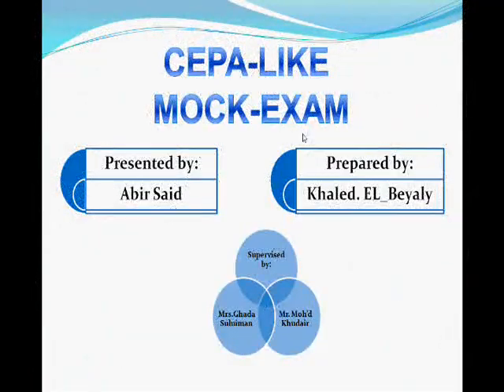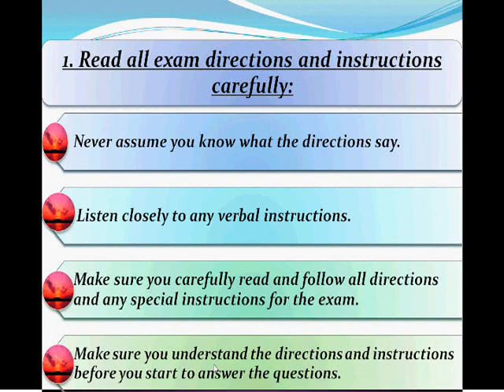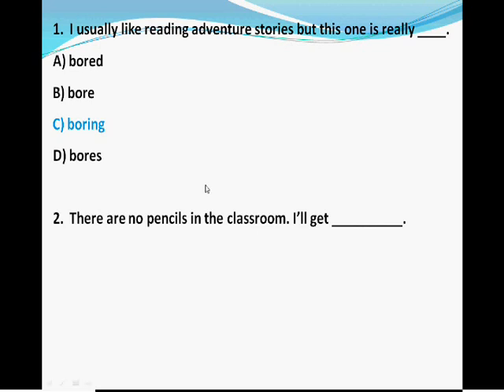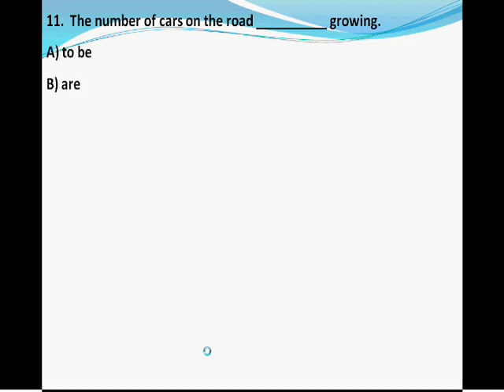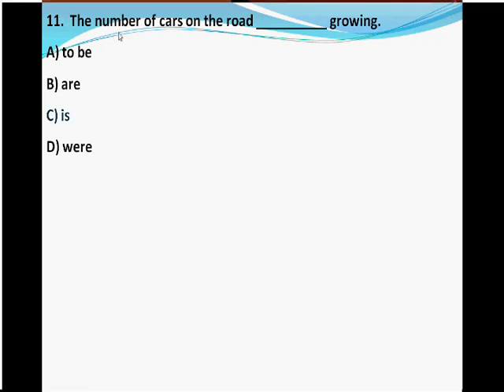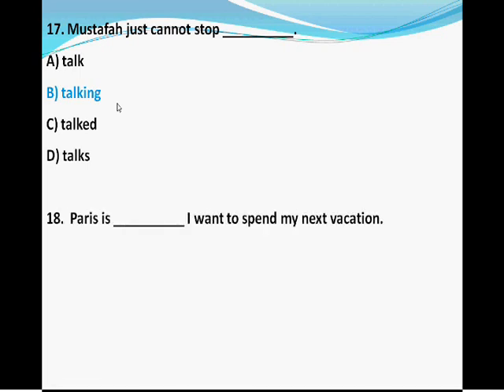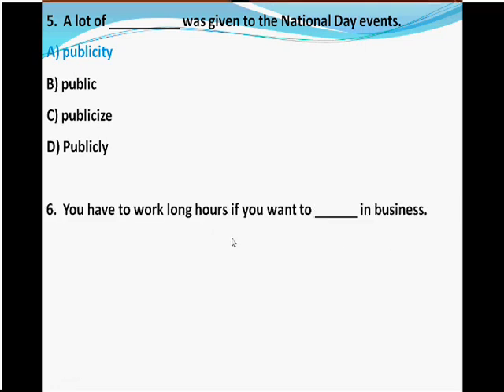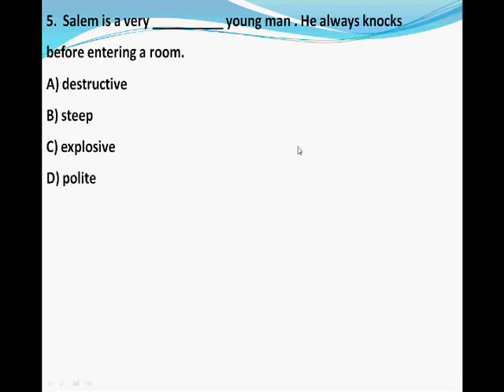Grade 12 Mock - Exam 1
دروس مشروع النافذة الالكترونية الذي نفذ 2009 م بالمنطقة الغربية والفائز بجائزة خليفة التربوية - المشروعات والبرامج التربوية المبتكرة على مستوى الدولة .